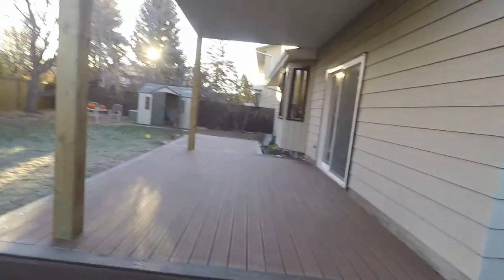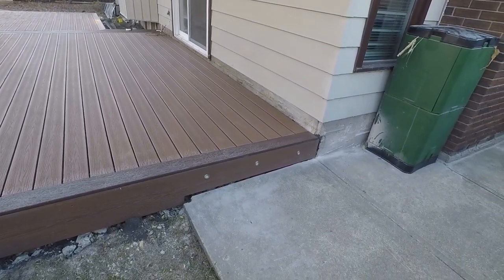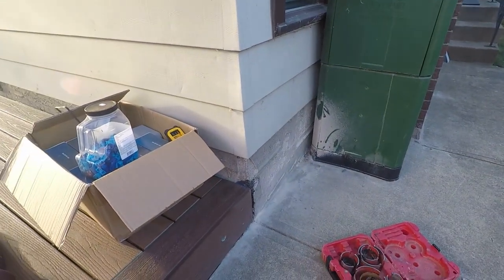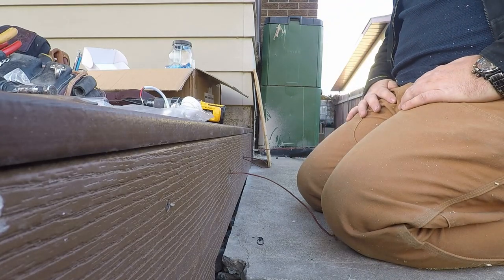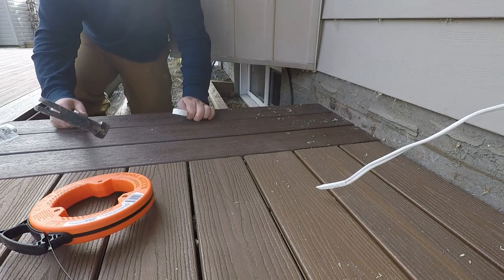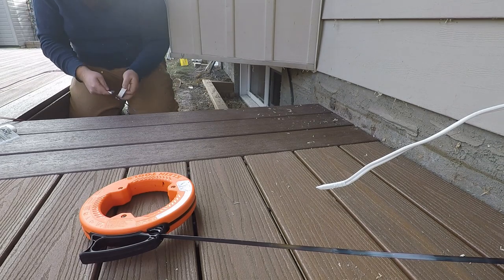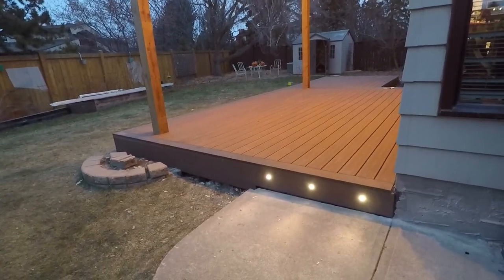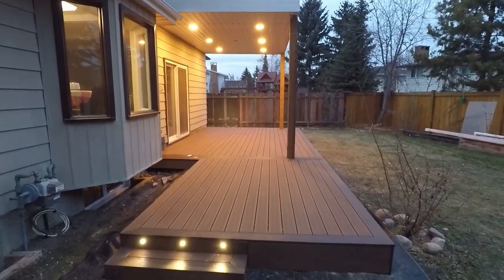Installing Custom Deck Lighting For A Client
Join us in this detailed walkthrough where we transform a client's new deck with custom electrical and lighting upgrades. From removing old fixtures to installing state-of-the-art RGBW pot lights, and  traditional puck lights, this video covers every step of the process. Watch as we navigate challenges like fitting new, larger puck lights, efficiently wiring the setup, and preparing for the addition of a ceiling fan. Whether you're a DIY enthusiast or just love seeing transformations, this video is packed with practical tips and tricks, including how to drill perfect holes for new fixtures and how to handle wiring for optimal functionality and aesthetics. By the end, you'll see how a combination of technical skill and creative vision can brighten up any outdoor space!